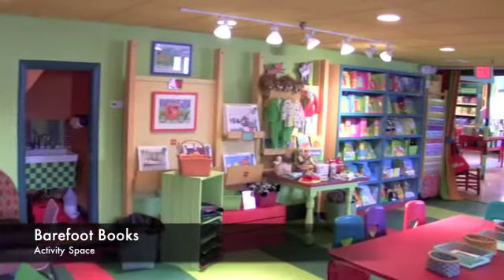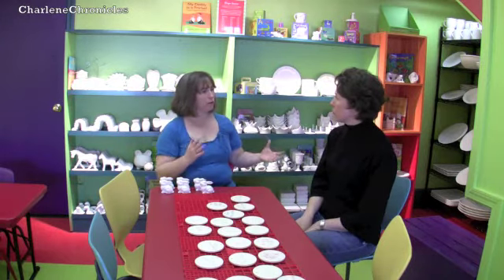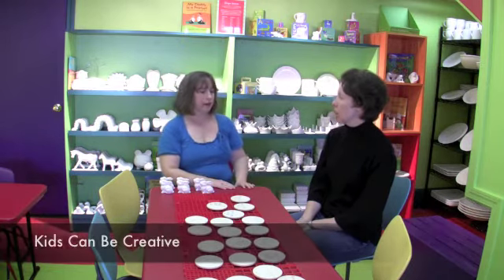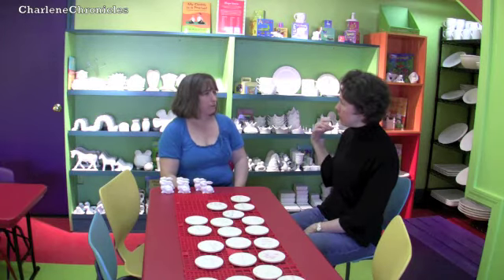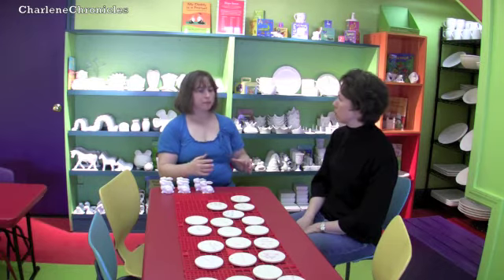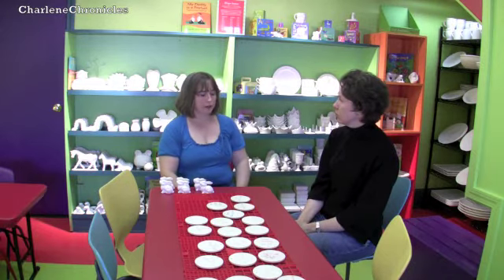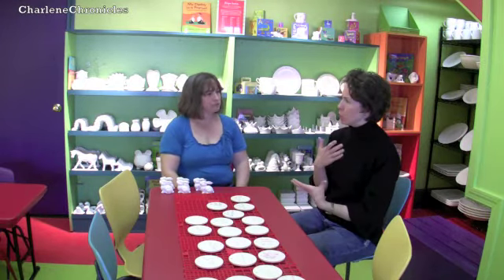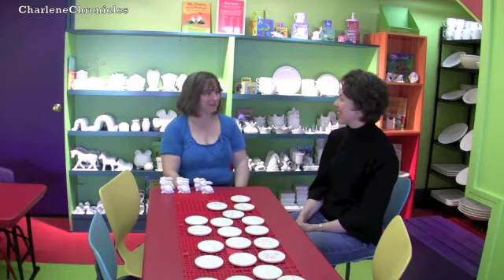A Tour of Barefoot Books (Concord, MA)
A tour and interviews of the staff and location of Barefoot Books in Concord MA. A gem west of Boston with books, kids activities, workshops and other fun events.